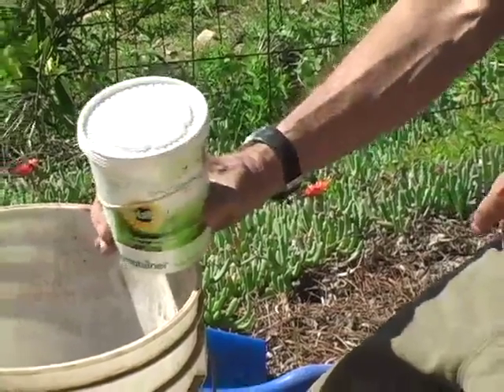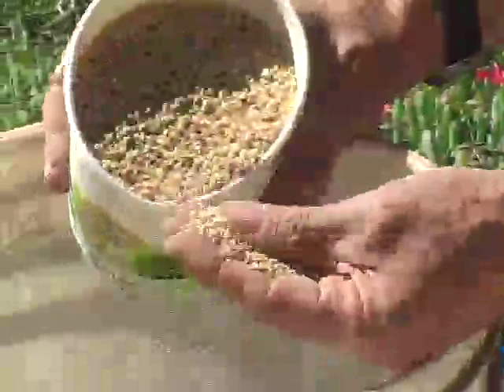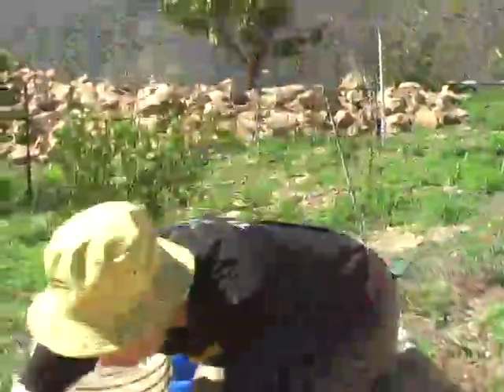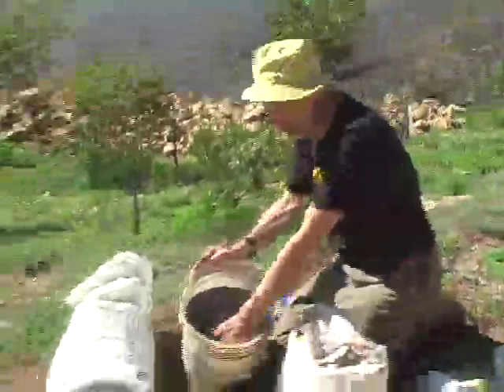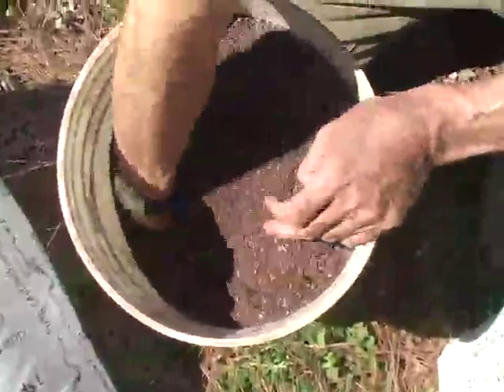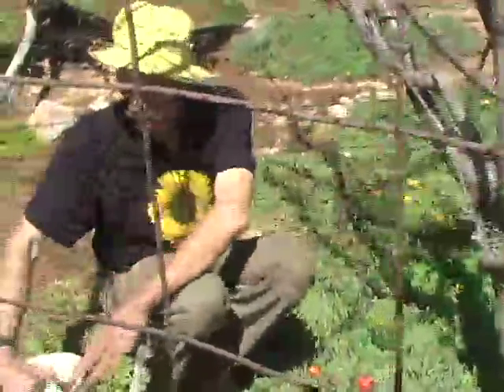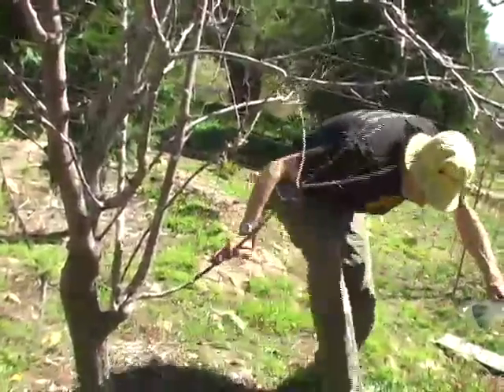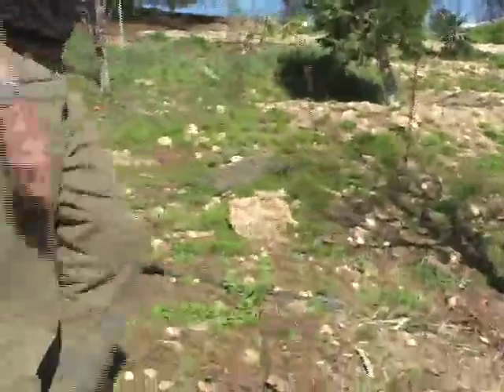Natural Tree Care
Natural tree fertilization
organic gardening
and more